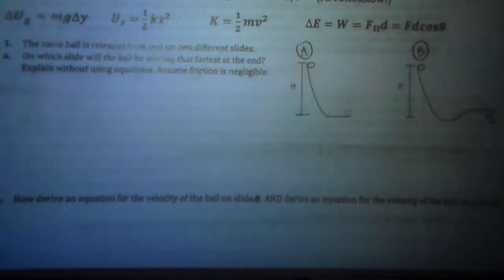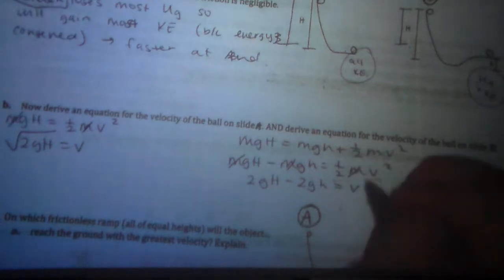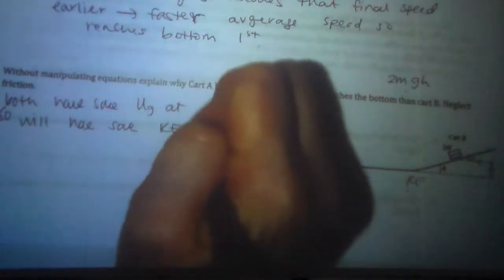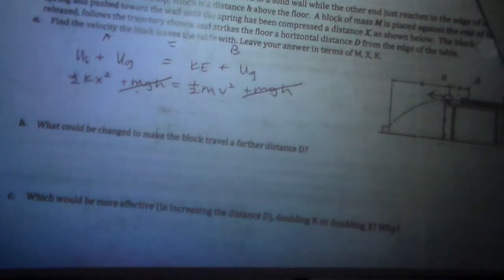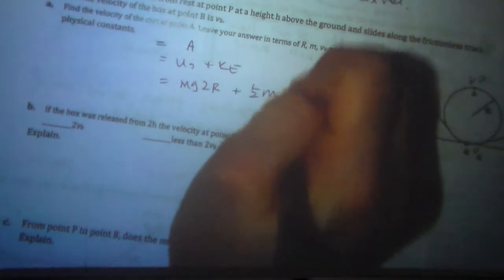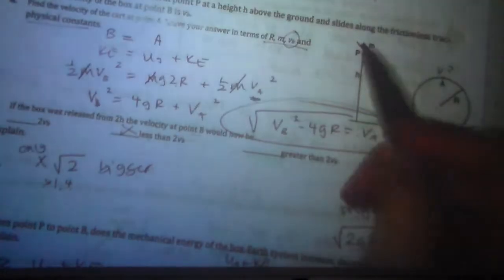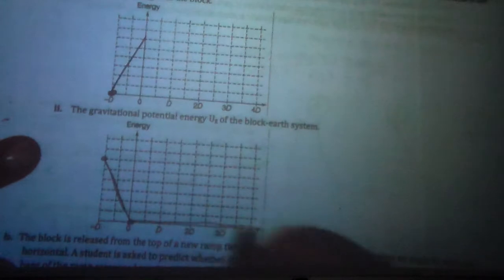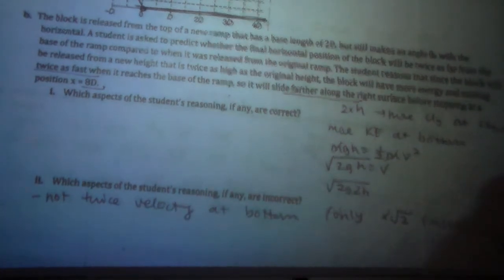AP PHYS energy FR part 1